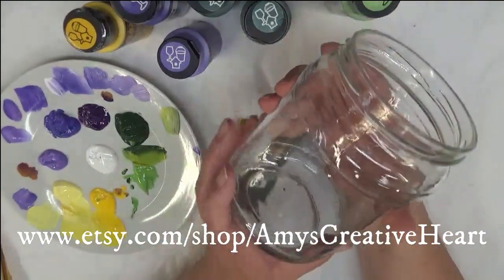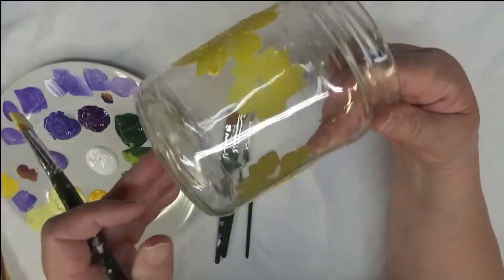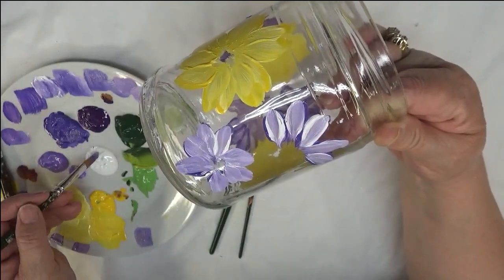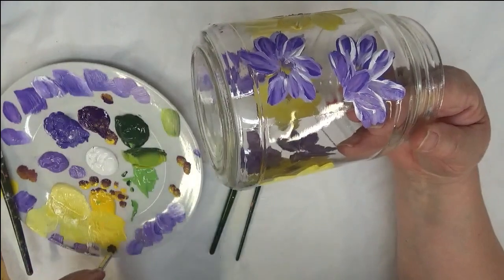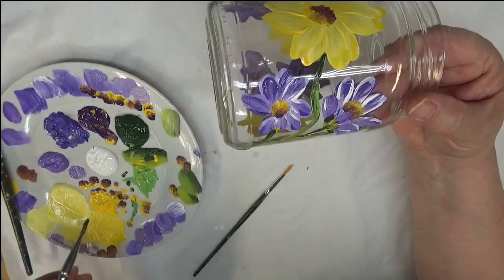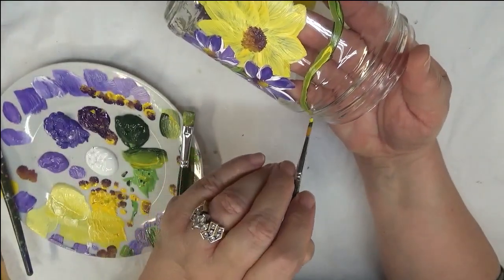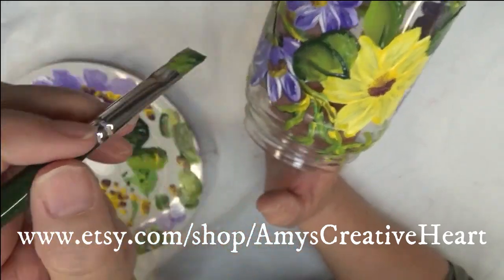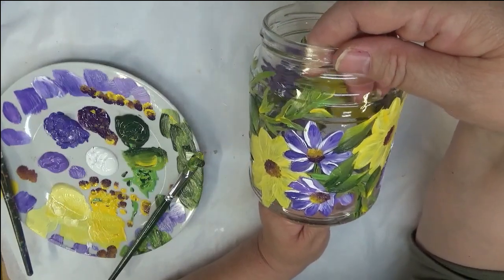UPCYCLE GLASS | Storage Jars Recycle Tutorial | Easy Flower Painting | Aressa1 | 2020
This video will show you another way to upcycle glass jars. They can be awesome storage jars. Recycle is better than putting it in a landfill.  I will show you easy flower painting, which is great for beginners. Come learn to paint with me!

Folk Art Enamel Paint

Moon Yellow
Pale Yellow
Lavender
Red Violet
Perfect Purple
Thicket
Fresh Foliage
Wicker White

Amazon

12 Flat Brush
10 Flat Brush
1 Liner Brush

Amazon

4 Deerfoot Stippler

Wondershare Filmora9

Please comment too!-~-~~-~~~-~~-~-